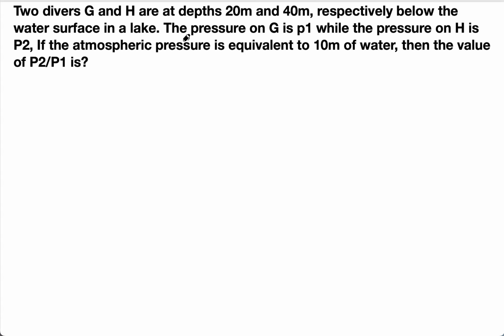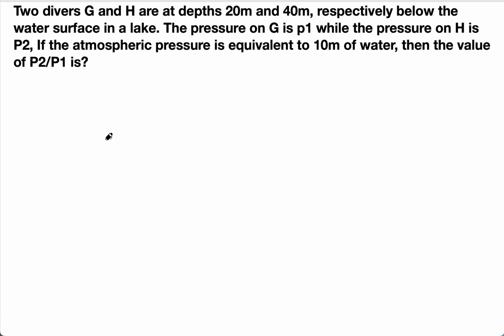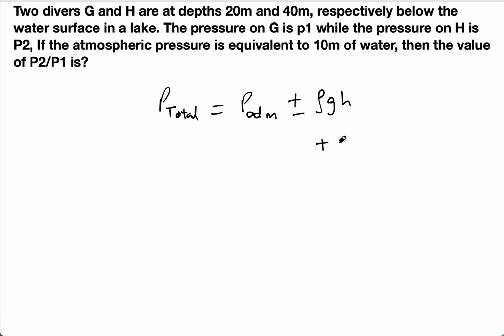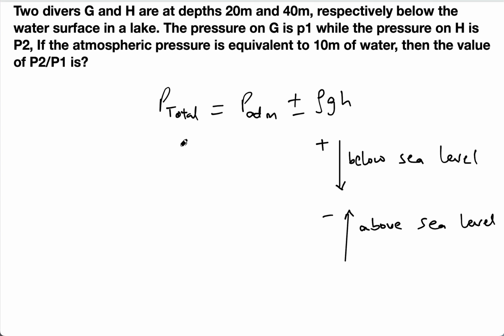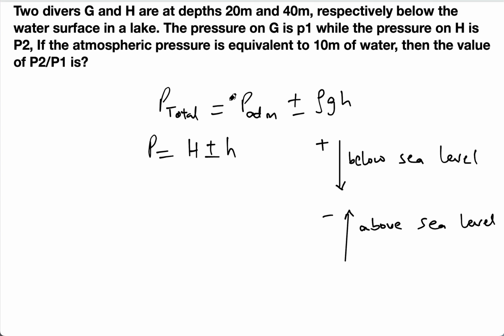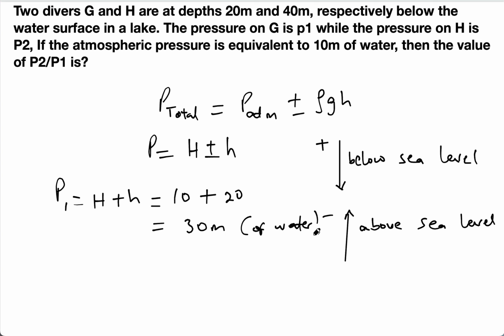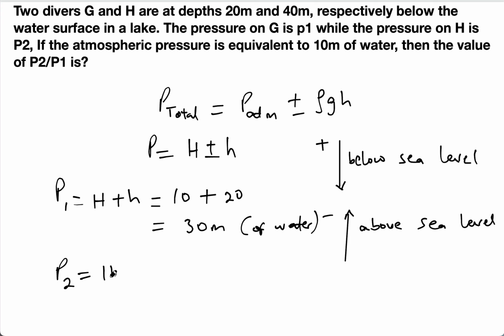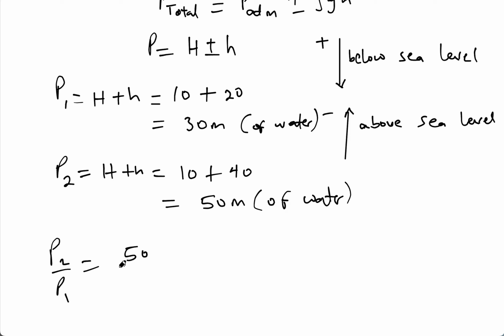Pressure below sea level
Two divers G and H are at depths 20m and 40m respectively below the water surface in a lake. The pressure on G is P1 while the pressure on H is P2. If the atmospheric pressure is equivalent to 10m of water, then the value of p2/p1 is?